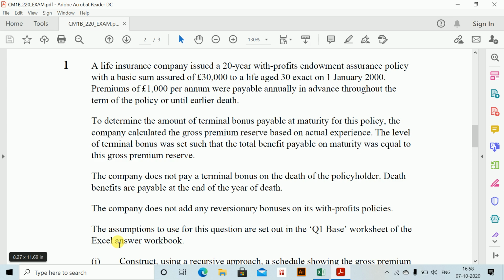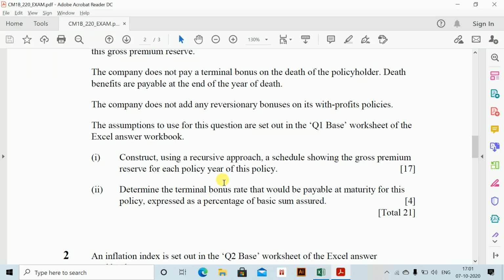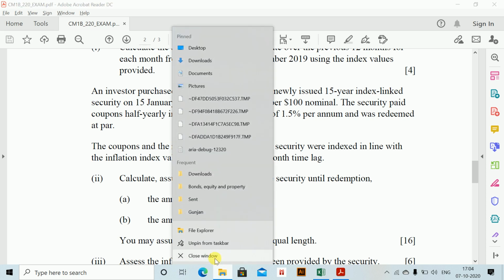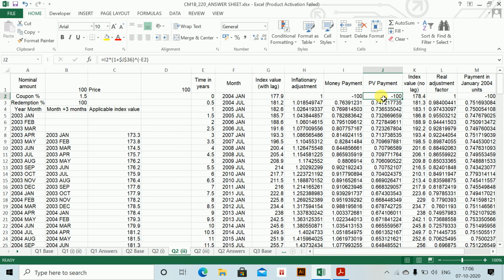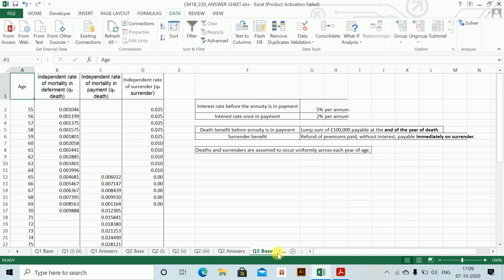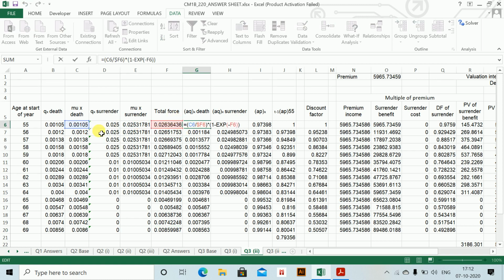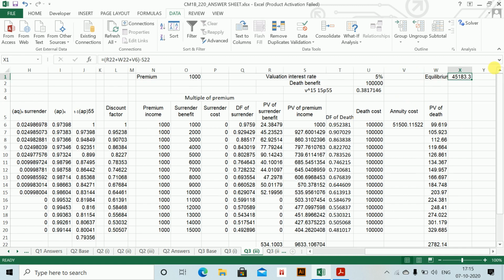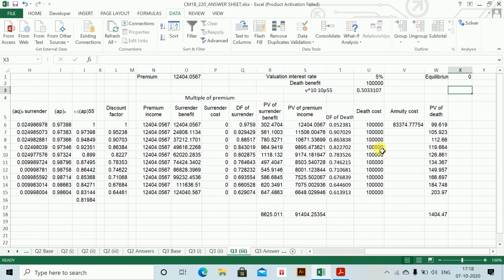IFoA Sept 2020 CM1 Paper B Solution Discussion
This video is extremely helpful for students appearing for IFoA Sept 2020 Exams

This video covers the solution of CM1 Paper B September 2020.